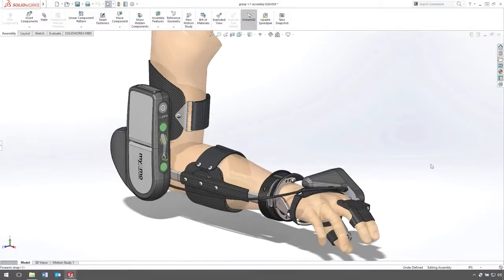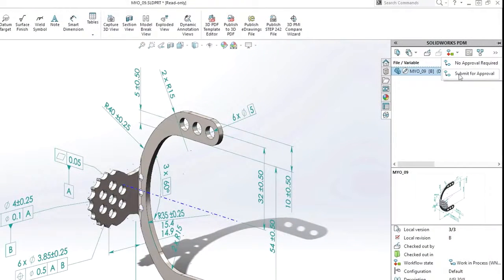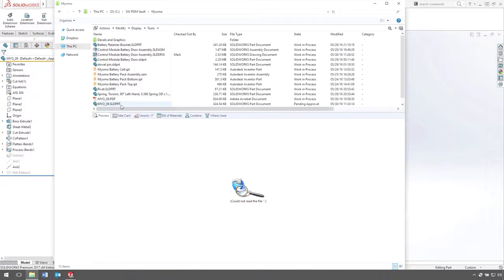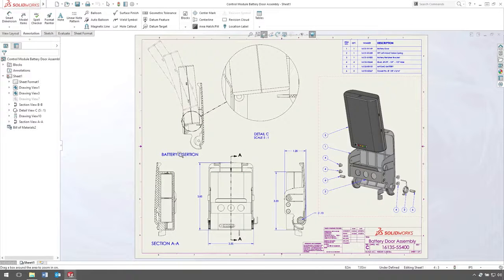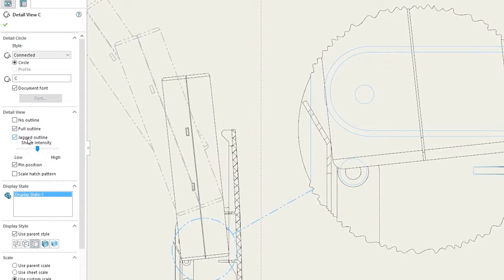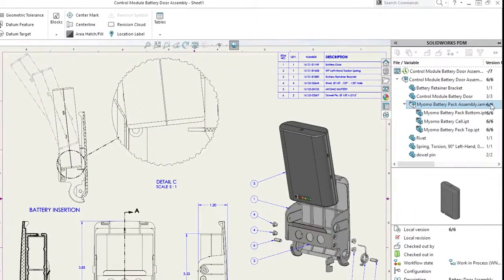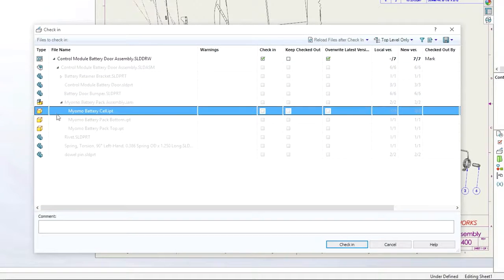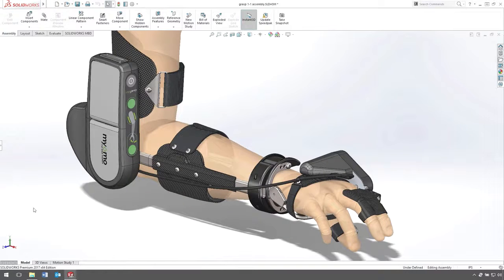SOLIDWORKS PDM 2017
SOLIDWORKS PDM 2017 (Product Data Management ) products manage and synchronize your design data across your entire enterprise with a single, easily deployable solution tightly integrated with all SOLIDWORKS applications.

Attend our webinar on Tuesday, October 25, 2016 from 2:00 PM – 2:45 PM (EDT) to see the latest enhancements in SOLIDWORKS PDM 2017 software